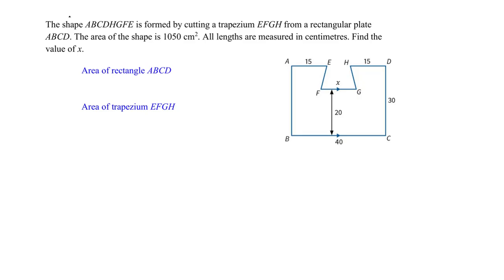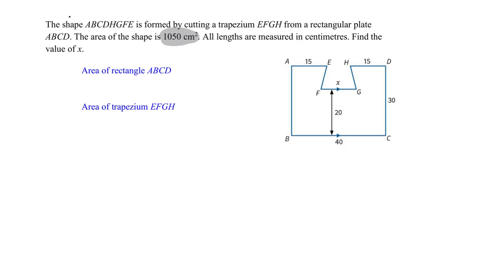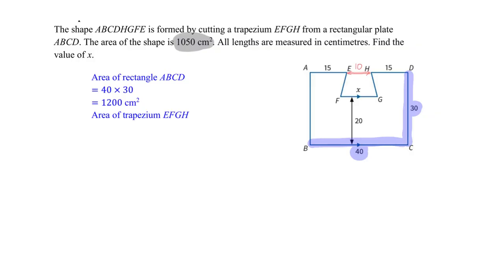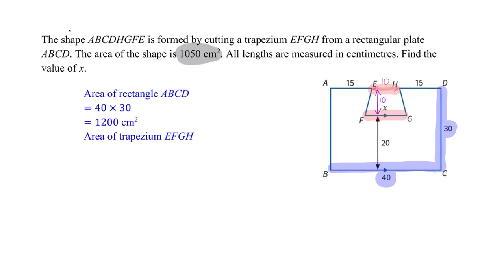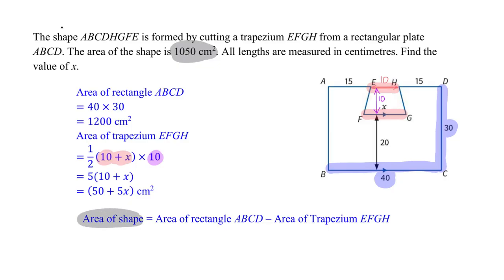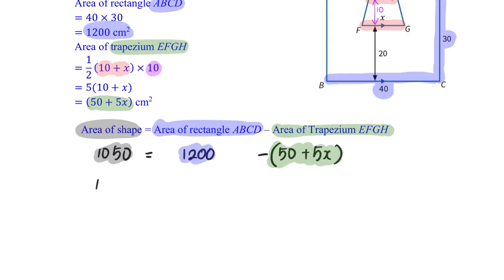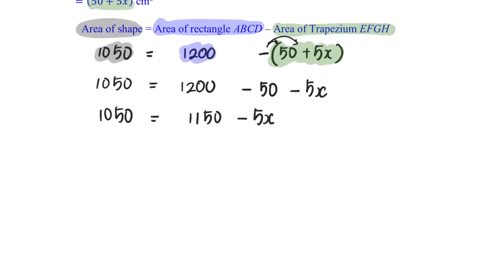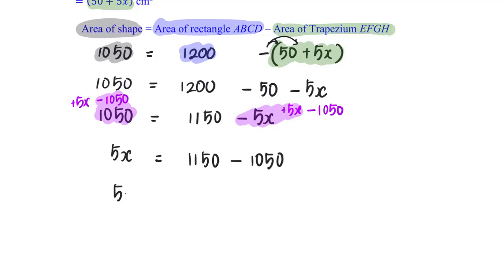[Perimeter and Area of Composite Figures] Trapezium REMOVED from Rectangle